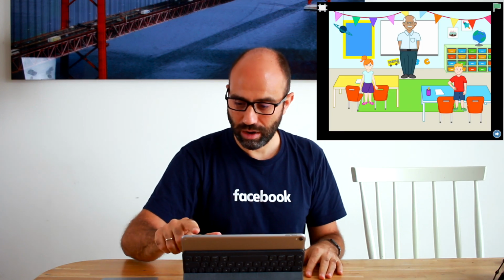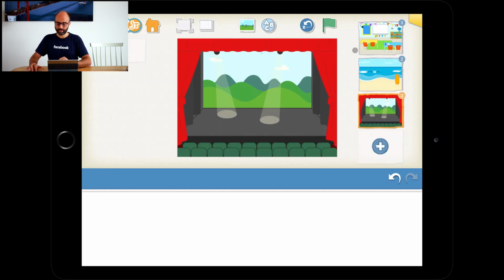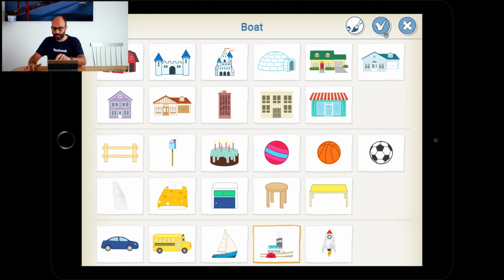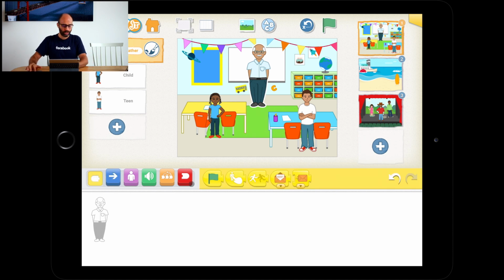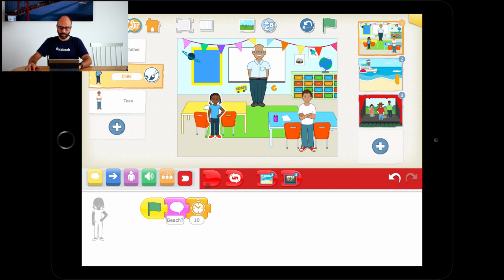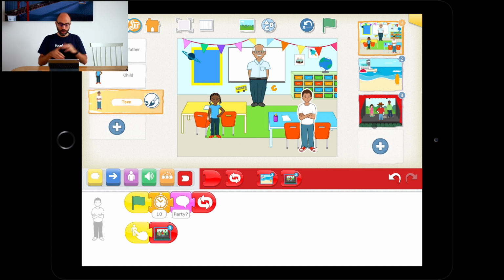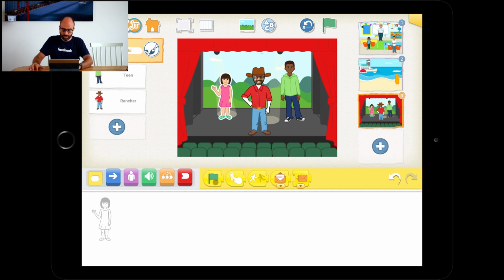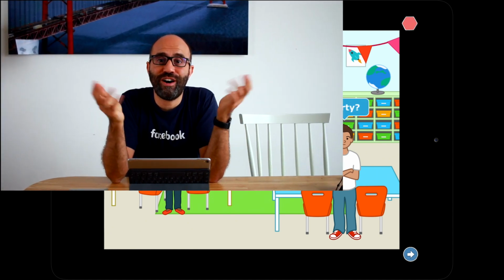Coding class for kids #22: Multiple choice, Beach or Party?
Don't know what to do with your small kids? Try coding! Today we're learning how to do multiple choices!

F.A.Q.

WHY?

Every week on Friday, I'll post a new class here to the channel!